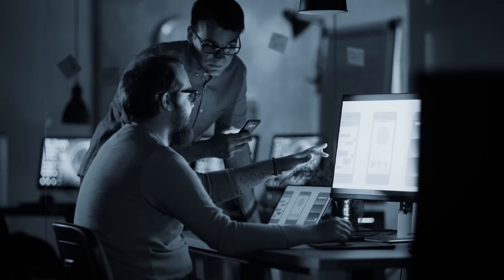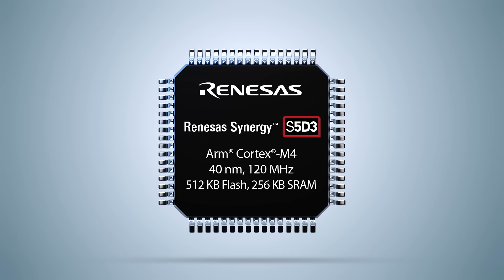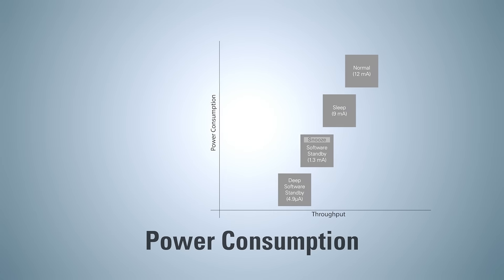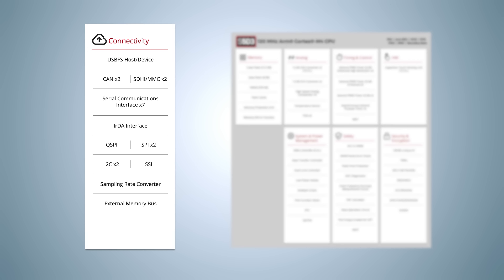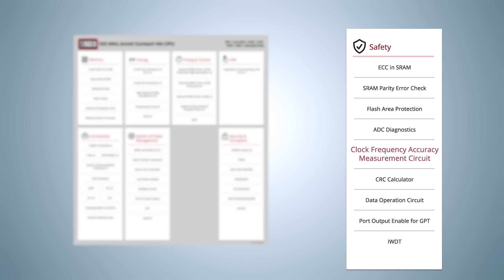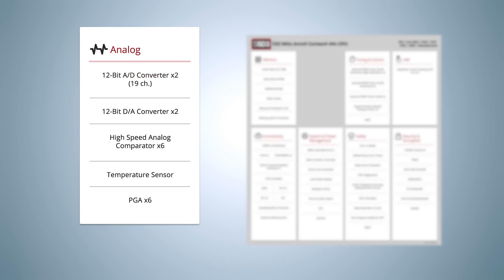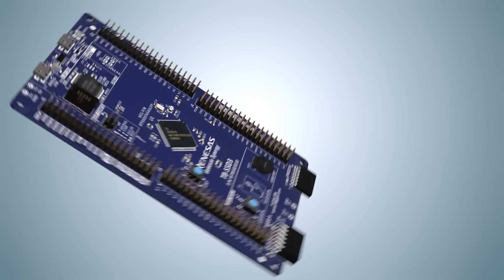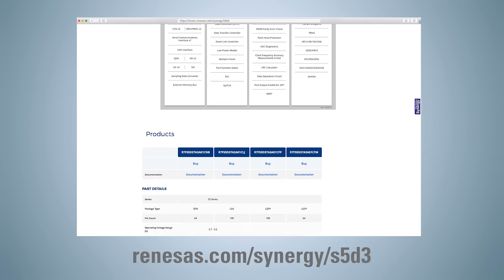Design your next IoT solution using the Synergy S5D3 MCU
The S5D3 MCU Group is the latest addition to the S5 High Integration series of the Renesas Synergy Platform. S5D3 is an ideal fit for your next IoT solution due to integrated feature sets like security.